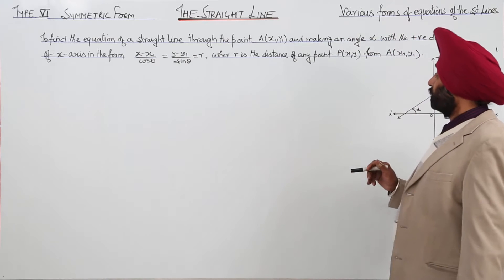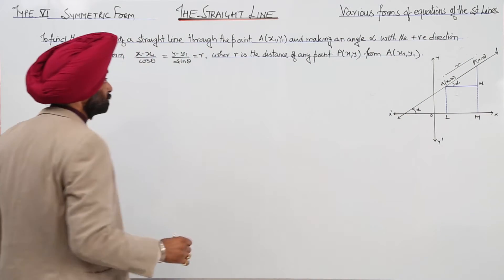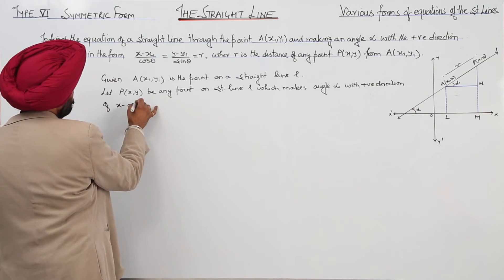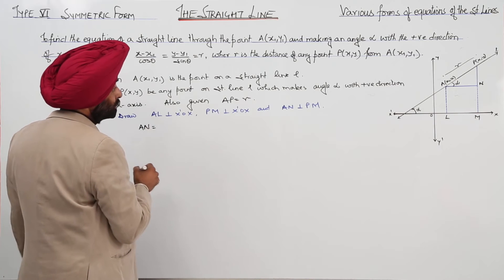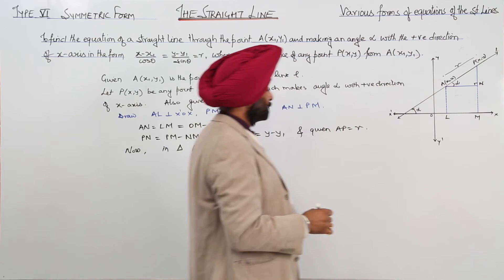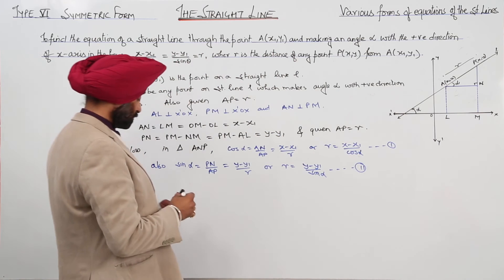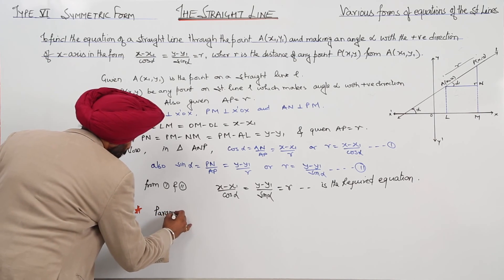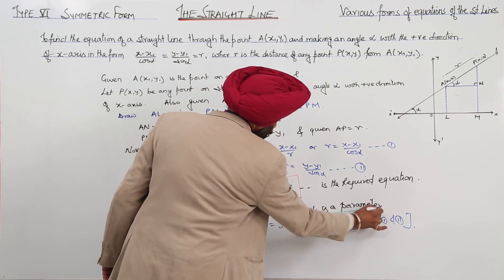ICSE CLASS 11 l Straight Lines l TYPE VI I Symmetric Form to form equation of a straight line l L26